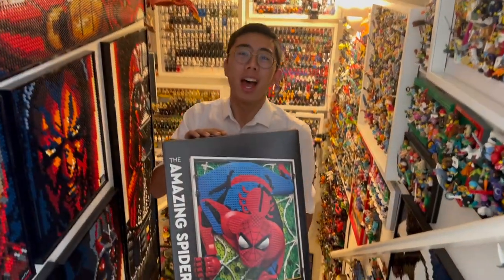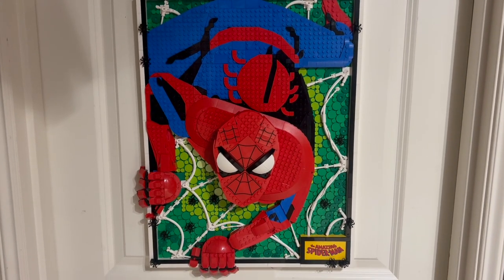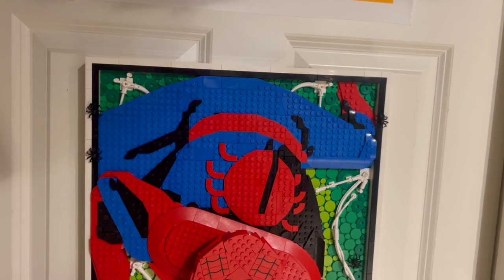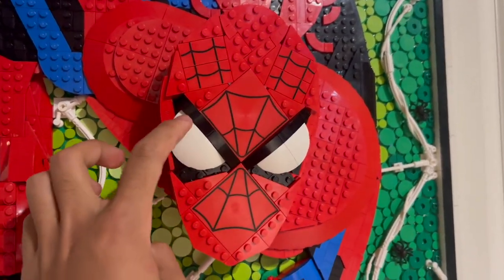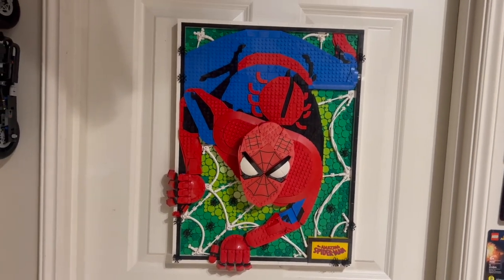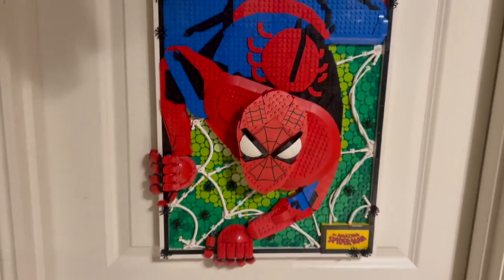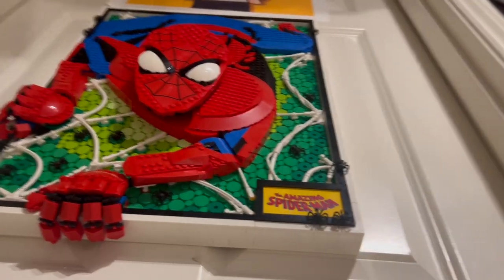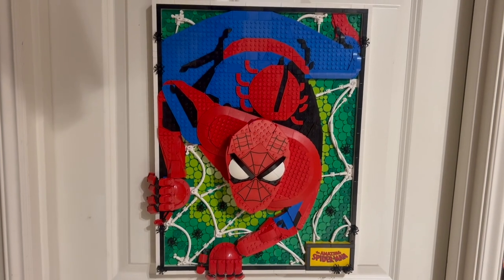LEGO Art: The Amazing Spider-Man Review!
Enjoy a special look at the brand new LEGO Art Amazing Spider-Man Set!